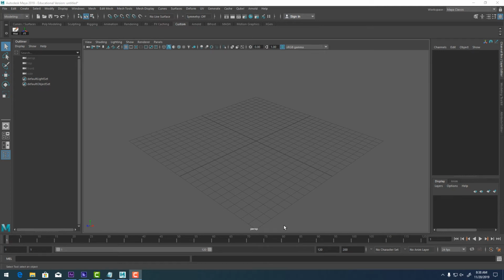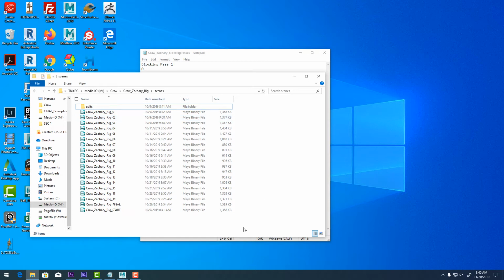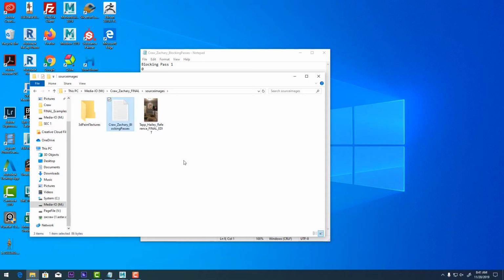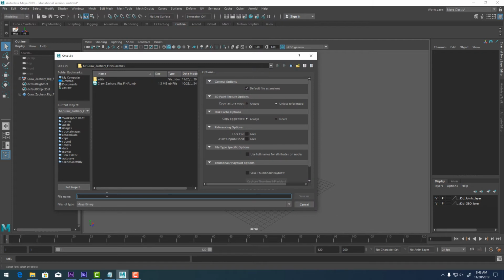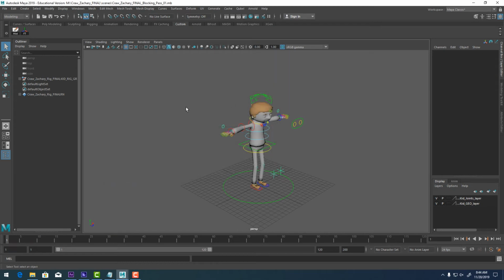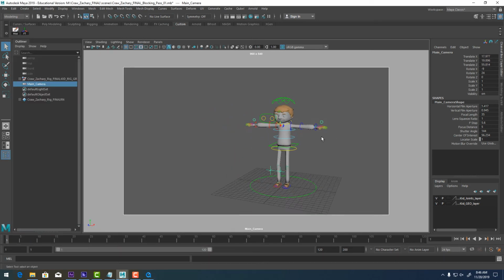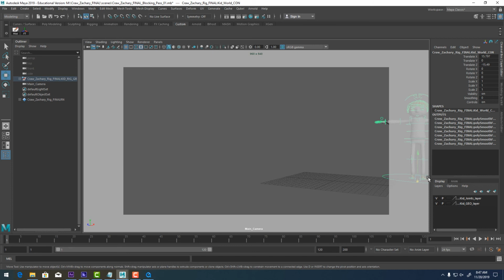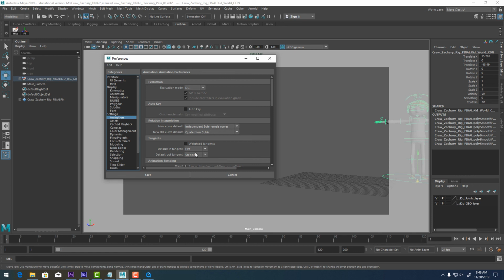11 20 19 Part 03 Starting Final in Maya